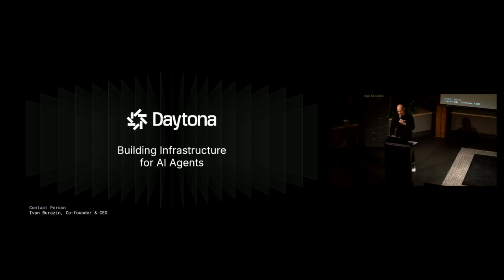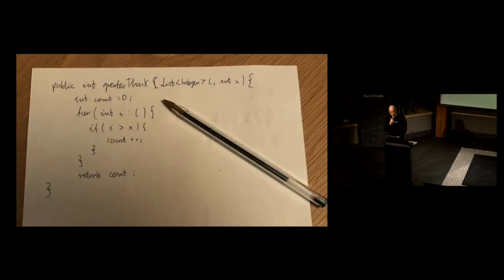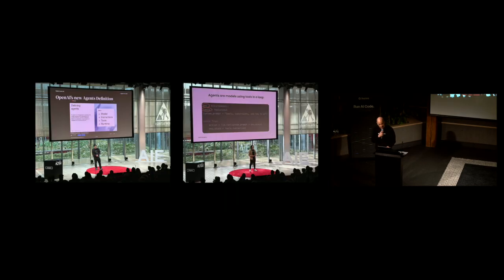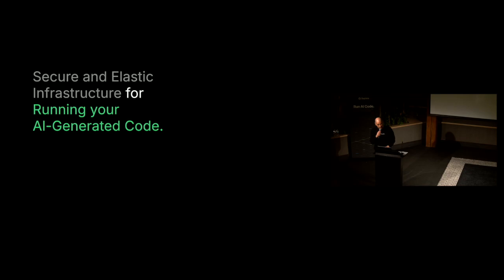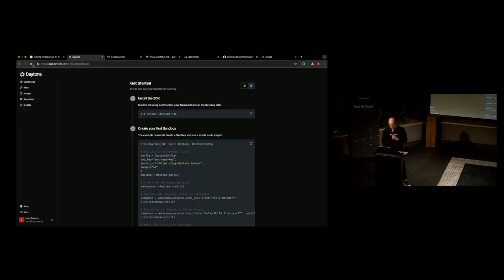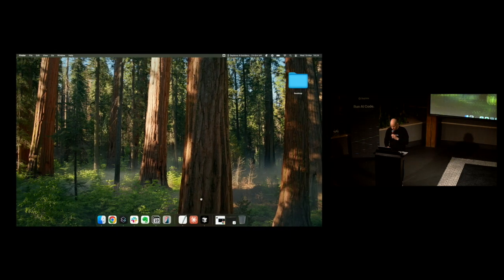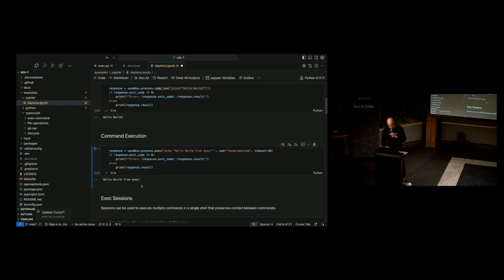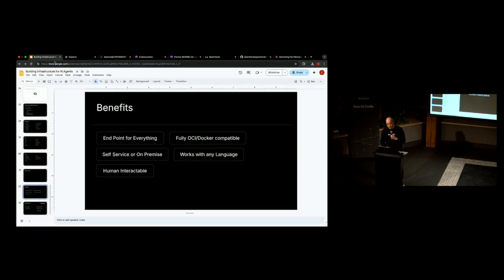How AI Agents Execute Code | Daytona CEO Live at GitHub HQ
Recorded at the sold-out Daytona AI Builders Meetup at GitHub HQ in San Francisco, Daytona CEO Ivan Burazin reveals the missing piece that's holding back AI coding assistants. Watch as he demonstrates how providing AI agents with runtime environments can dramatically improve their effectiveness beyond simple code suggestions.

In this eye-opening talk, discover:
- Why AI coding agents struggle with accuracy
- The infrastructure breakthrough that lets AI actually run, test and debug its own code
- Live demos of sandboxes that spin up in milliseconds and run in parallel
- How OpenAI and Anthropic are both implementing runtime environments in their agent definitions
- The future of human-AI collaboration where agents handle the heavy lifting

This talk is essential viewing for AI engineers, developers, and anyone building the next generation of AI tools. See why hundreds of attendees packed GitHub's San Francisco office to learn about this critical infrastructure for the future of AI development.